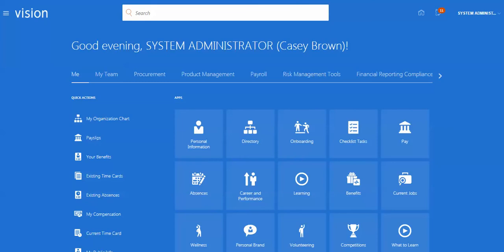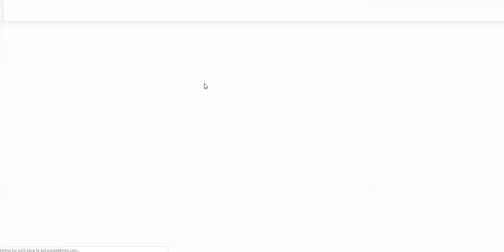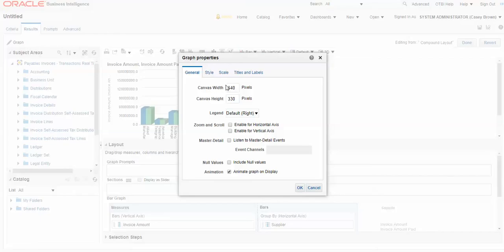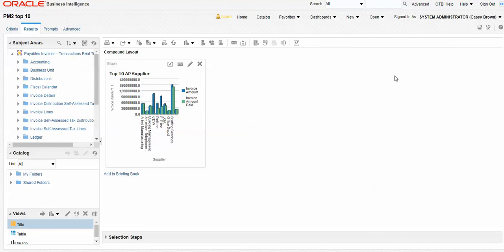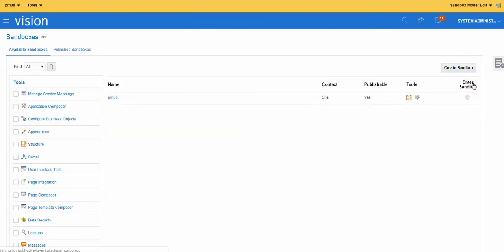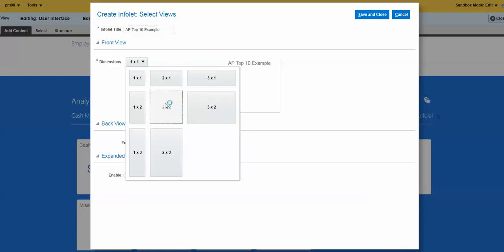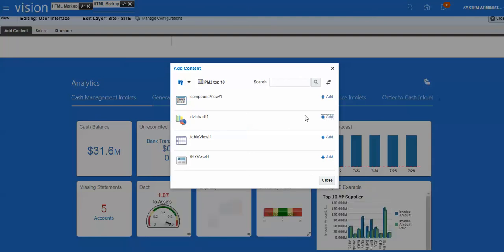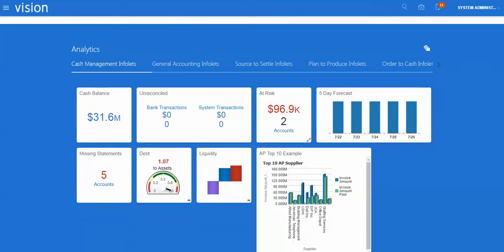Session 4 How to create an Infolet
Detailed step on creating an Infolet